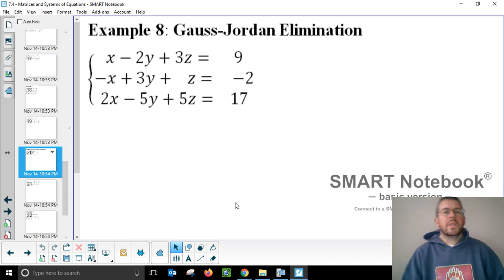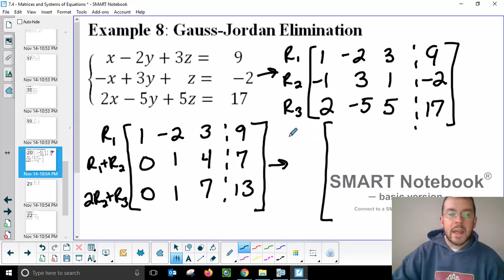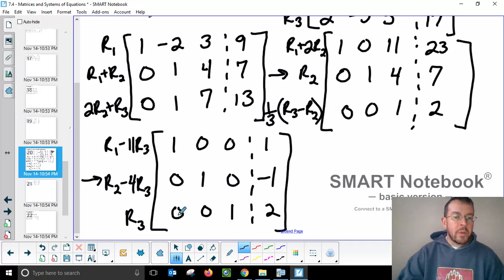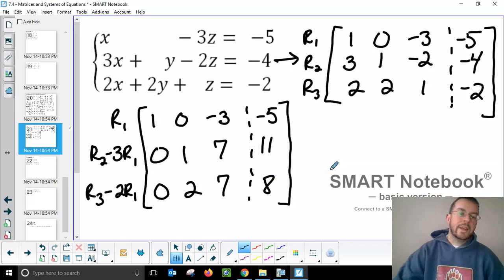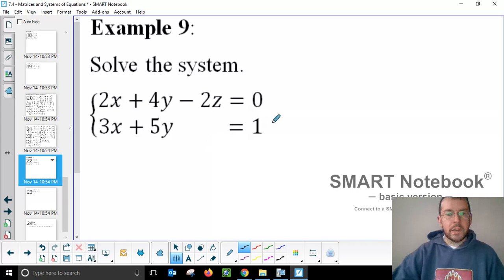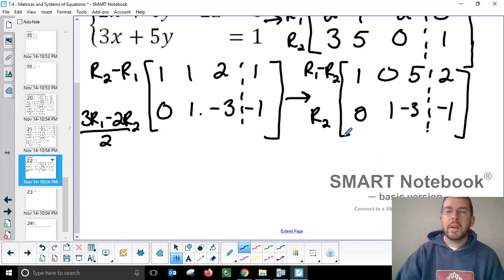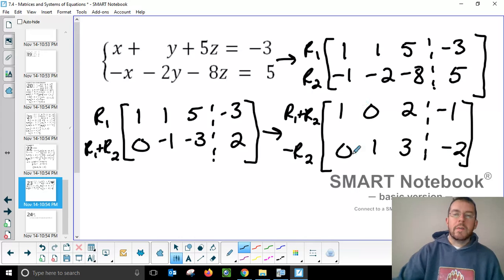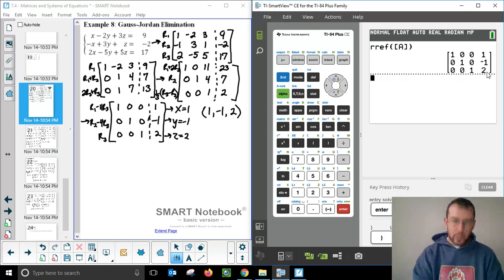Solving Systems of Equations with Matrices Day 2